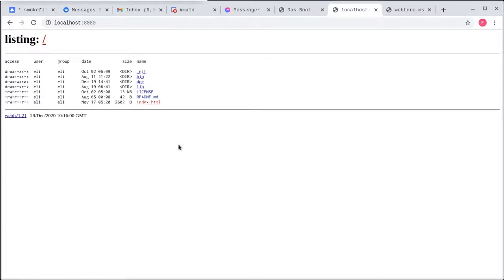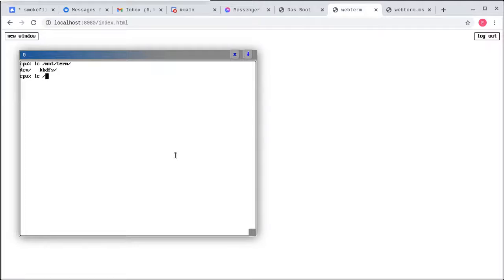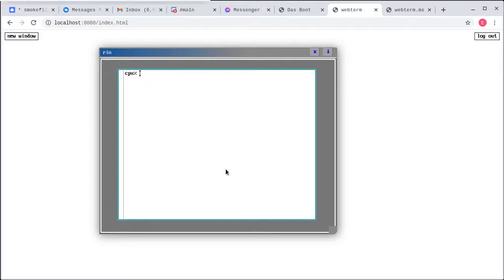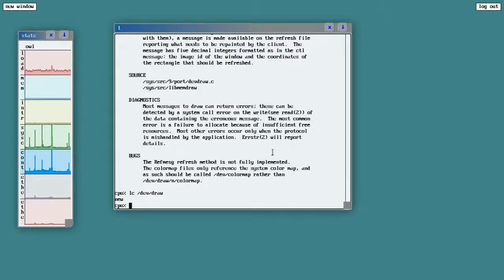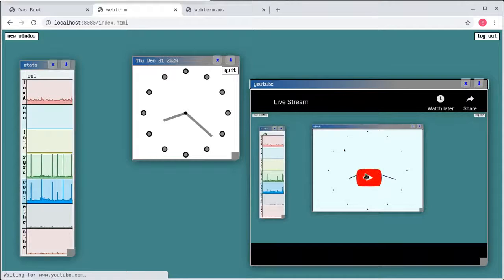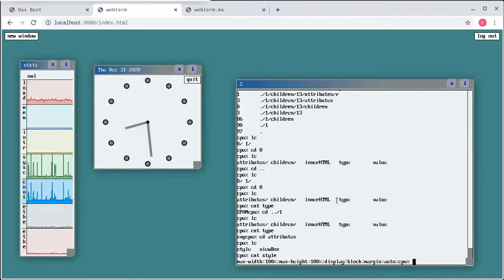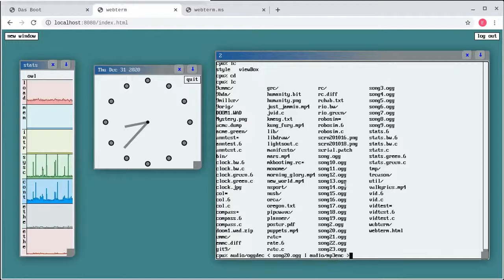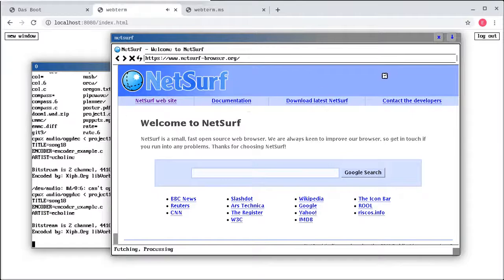Live Stream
is the paper mentioned in the video